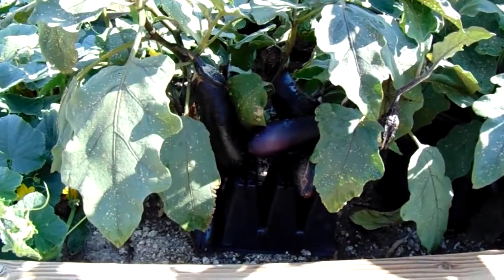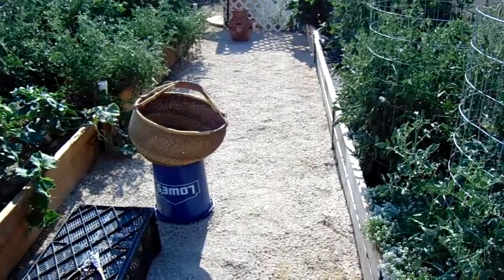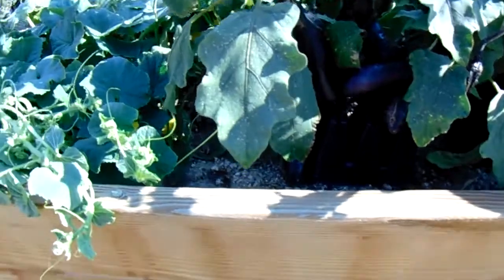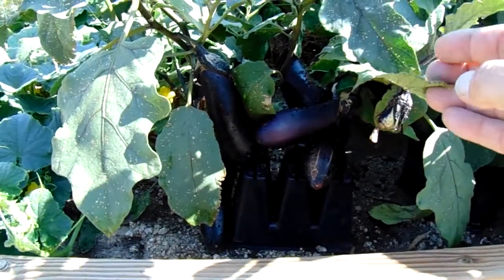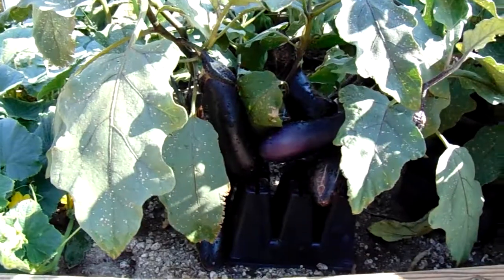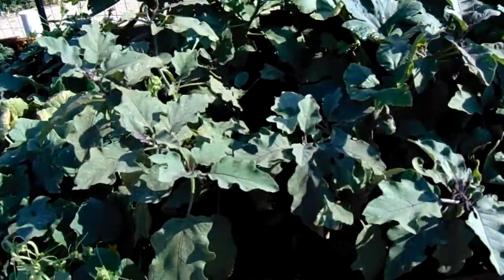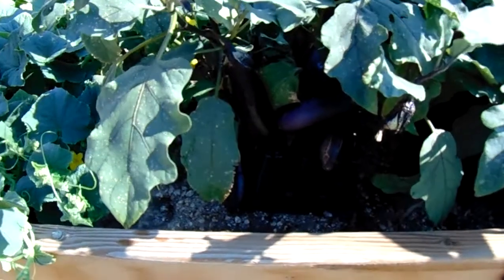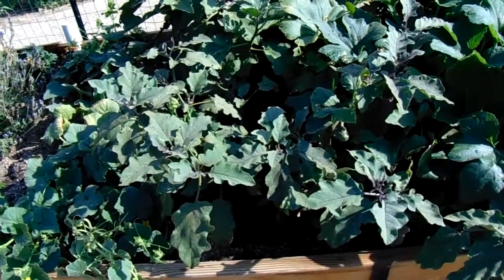Protecting Egg Plant Fruit From Damage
We LOVE egg plant for our summer meals and the plants start producing fruit at an early age. Use the empty pot pack containers to keep the fruit off the soil and from getting damaged.